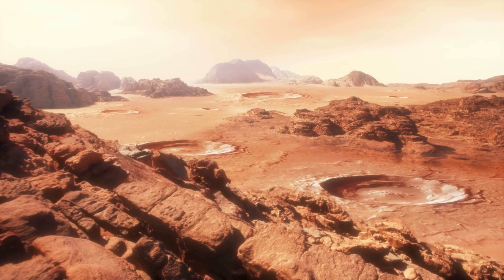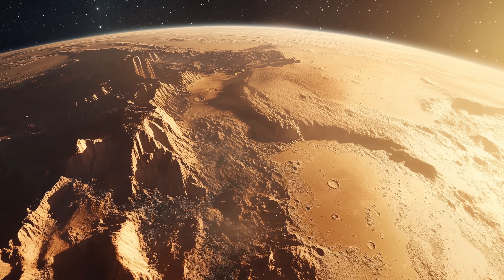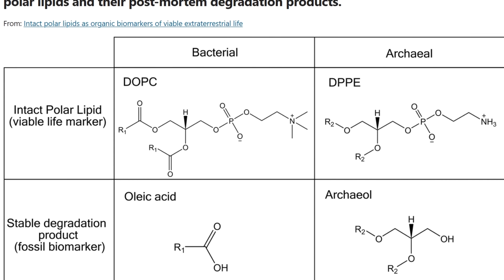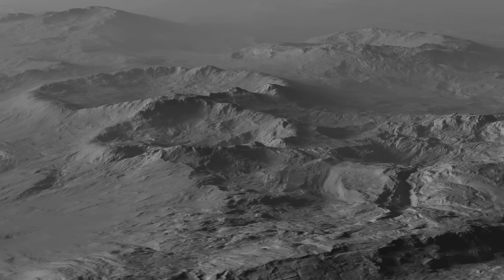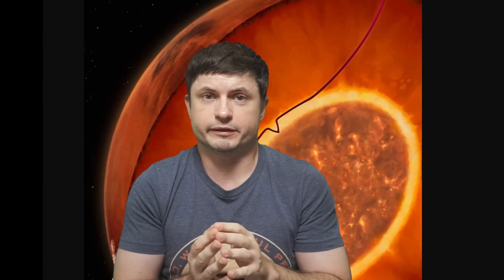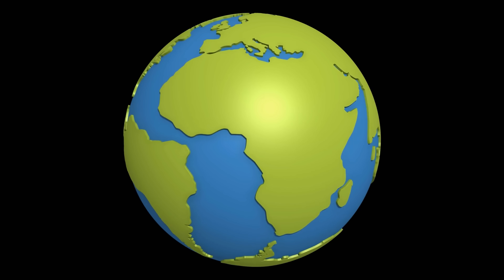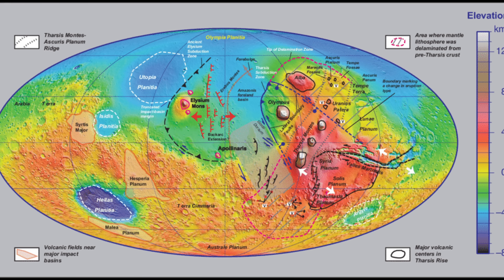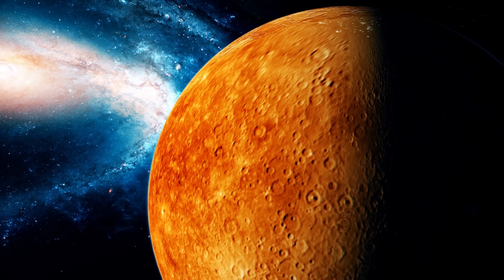Bizarre Blobs Found Inside Mars and Other Exciting Discoveries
Hello and welcome! My name is Anton and in this video, we will talk about recent Martian updates

0:00 Exciting Mars updates!
1:05 Strange rocks
3:08 Largest organic molecules
4:10 Chance of liquid water hiding on Mars today
5:50 Fluffy dust
6:15 Strange blobs inside Mars
9:25 Why did Mars and Earth evolve so differently? Martian dichotomy
12:00 Conclusions and what's next?